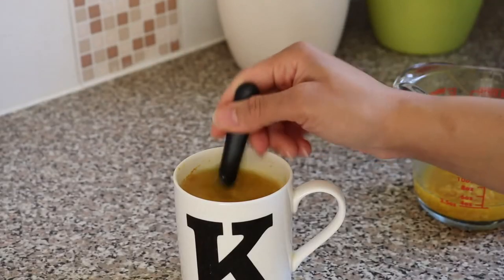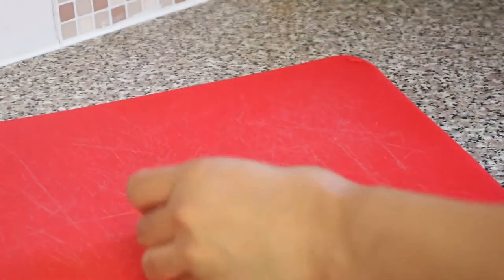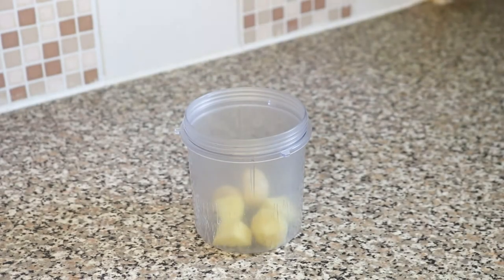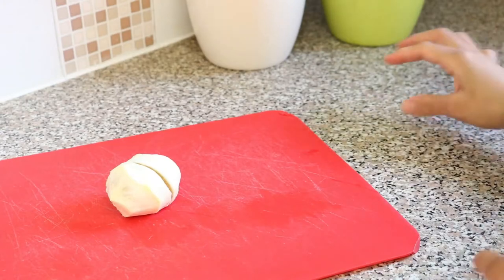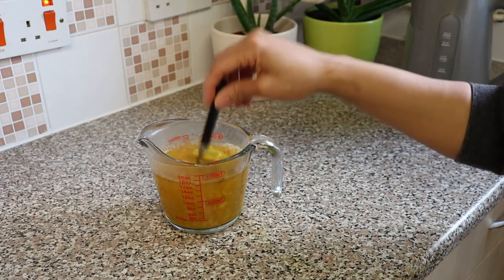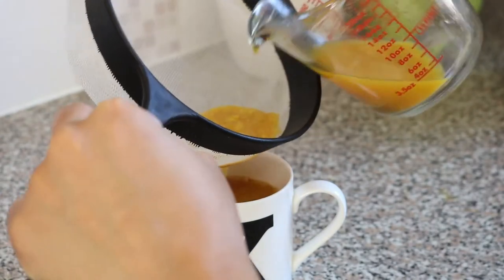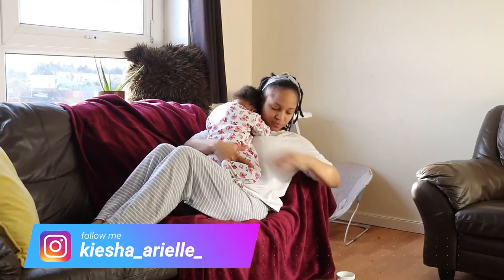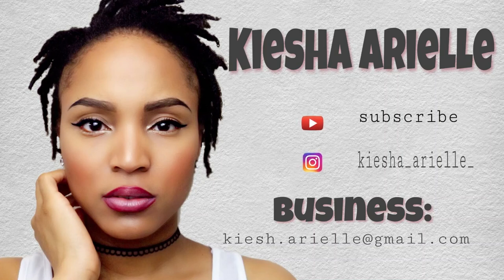NATURAL HOME REMEDY FOR COLDS COUGHS AND FLU SYMPTOMS BOOST YOUR IMMUNE SYSTEM dry throat remedy